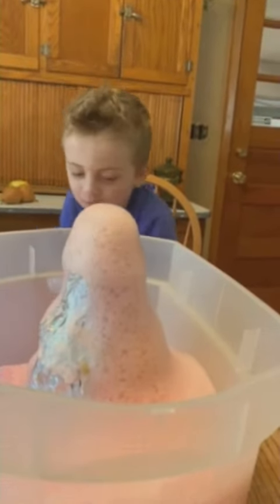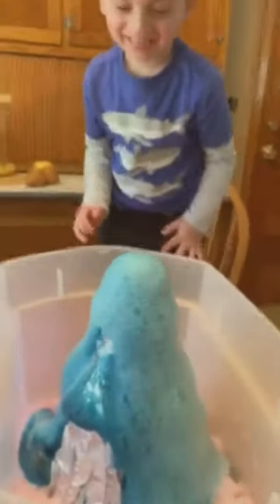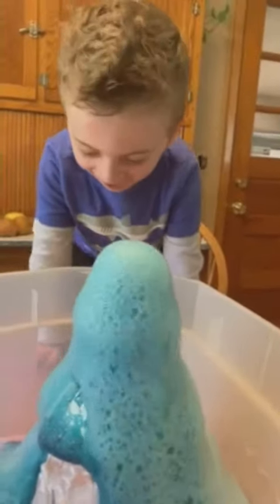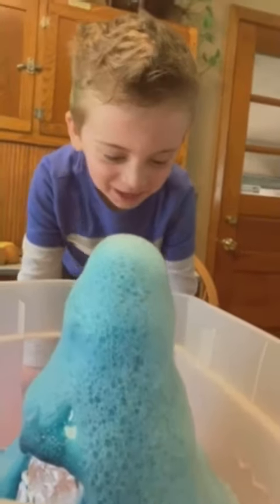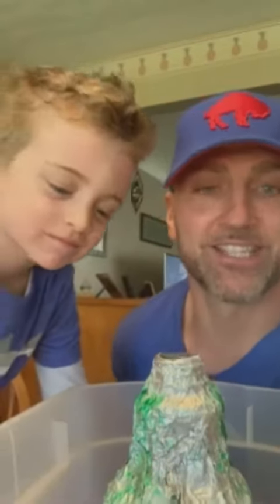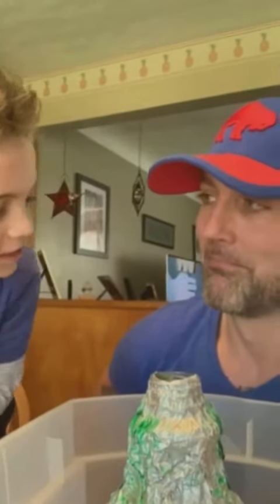Tino & Toddy Volcano Friday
Tino and Toddy make volcanos!